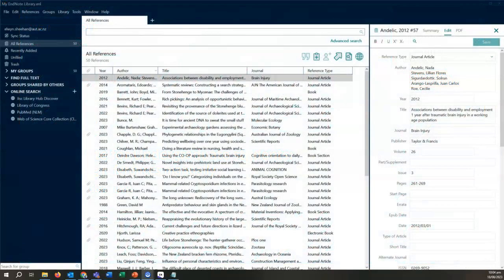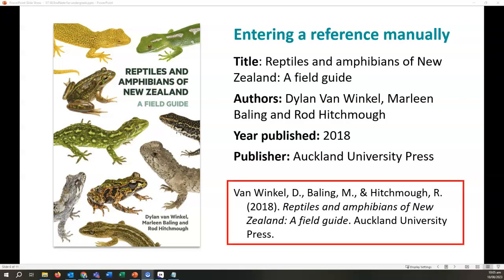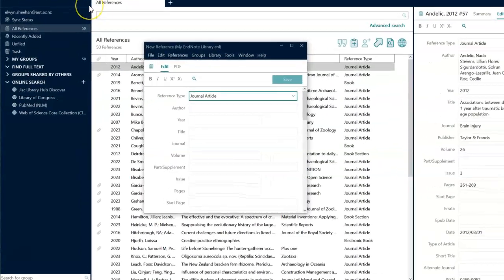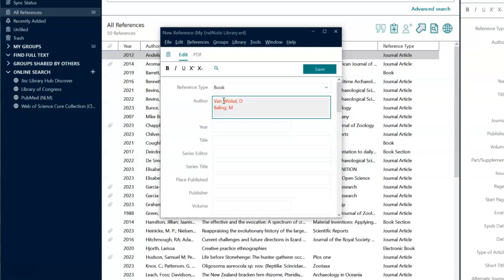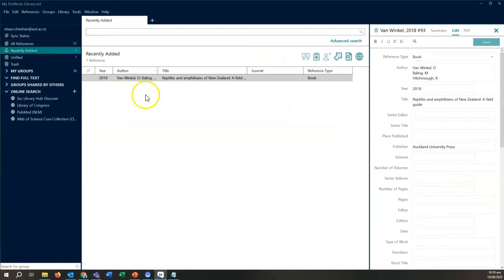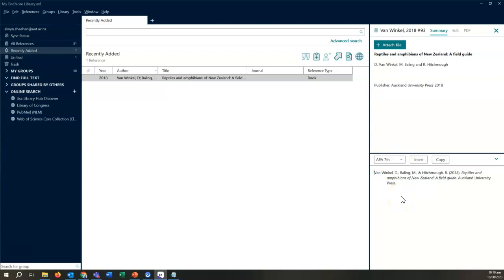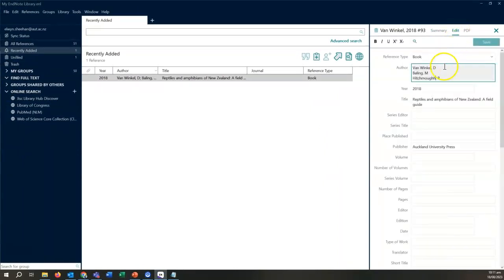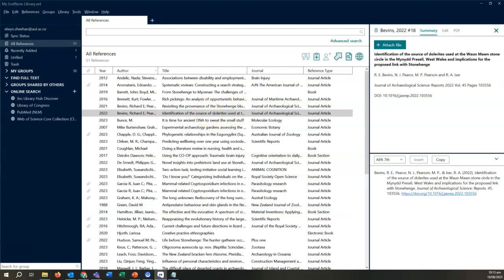2-EndNote for Undergraduates Workshop 2023